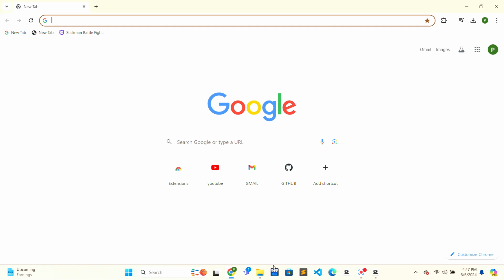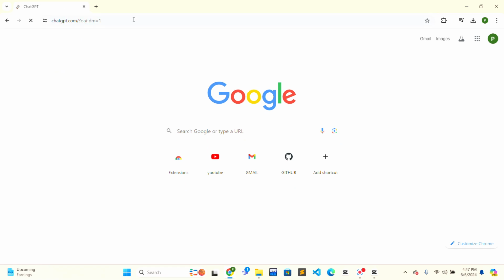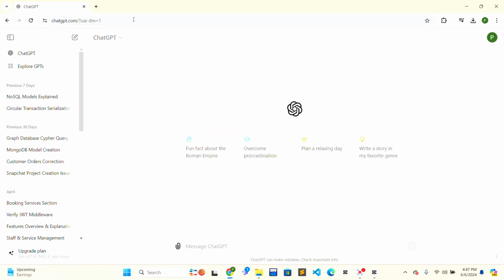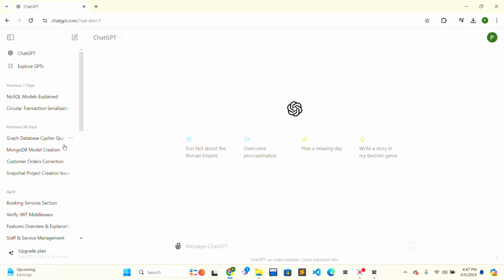How To Rename Previous Chat On ChatGPT | Rename ChatGPT Conversations 2024 (Full Guide)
Learn how to easily rename your ChatGPT conversations to keep your chats organized and find them quickly. In this short tutorial, we'll show you the simple steps to customize your conversation titles and make your ChatGPT experience even more efficient. By renaming your ChatGPT conversations, you can better manage your chats and find the information you need faster.

00:00 intro
00:15 rename chatgpt conversation